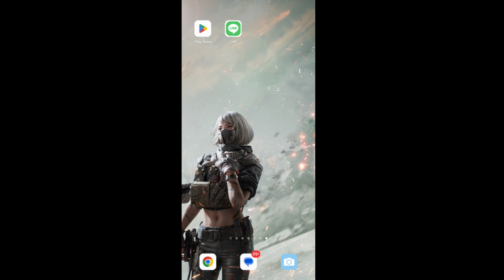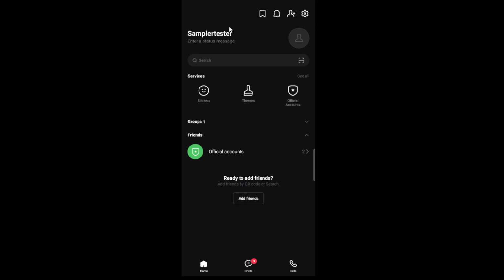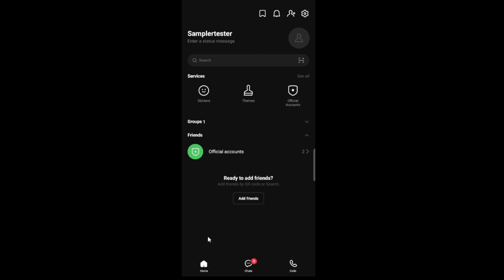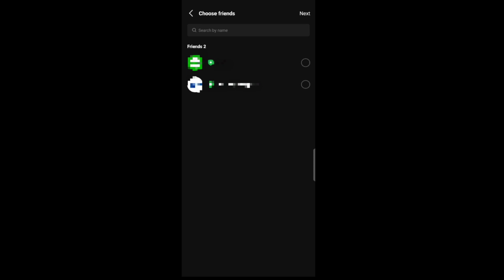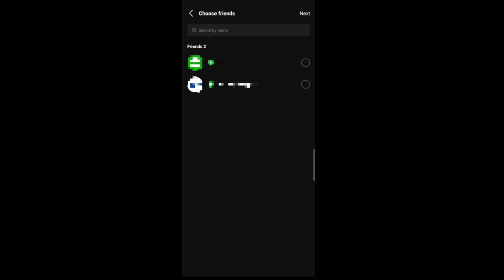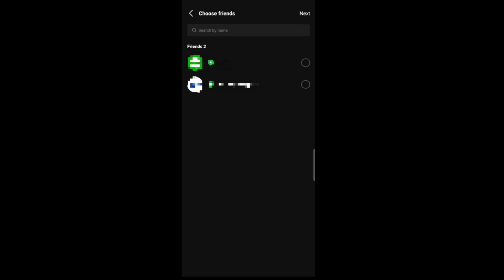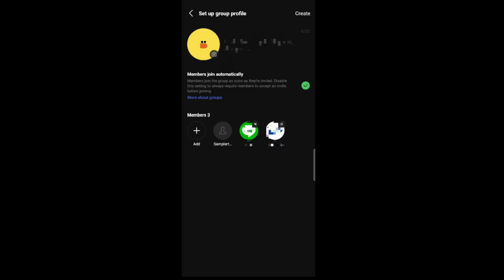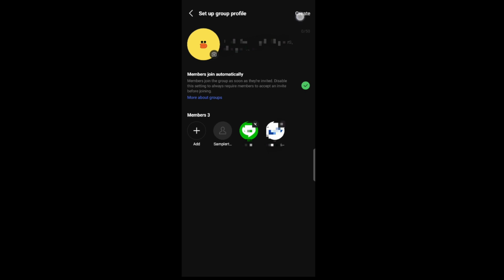How to Create a Group on Line [2026 Full Guide]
How to Create a Group on Line

In this video, we show you exactly how to create a group on Line to easily coordinate with friends, organize family chats, or collaborate with business teams. Mastering the group creation protocol ensures you can instantly establish a shared messaging workspace, select and invite multiple contacts simultaneously, and customize your collective chat parameters from the very start.

Navigating your group management settings correctly improves your social coordination efficiency, collaborative workflow, and digital community organization. Understanding how the Line platform structures its multi-user chat environments allows you to effortlessly set distinct group profile pictures, name your shared space, manage member invitations, and configure essential privacy rules on both iOS and Android platforms.

Technical Specs:
Software: Line Messenger; Feature: Group Creation & Chat Management

How to Create a Group on Line, Create a Group on Line, Line group chat tutorial, start a group on Line app, make a Line group, invite people to Line group, how to use Line, setup Line group chat, create multi-person chat Line, open Line group settings, mobile messaging group setup, build a Line community, name Line group chat, add multiple friends Line, manage group chat invitations